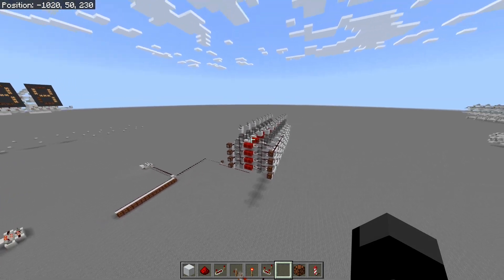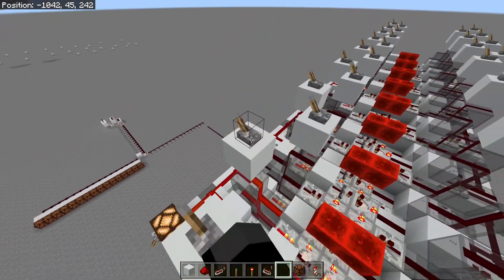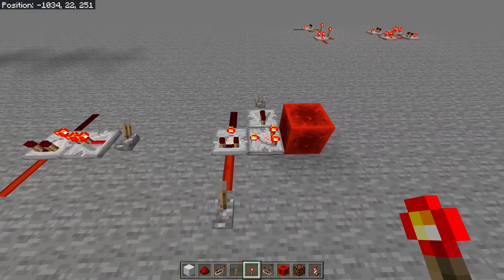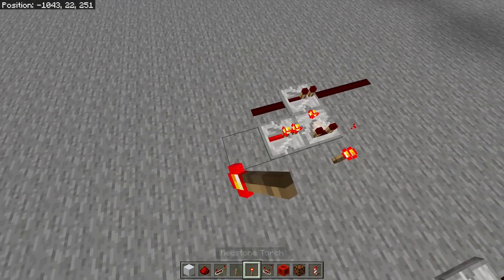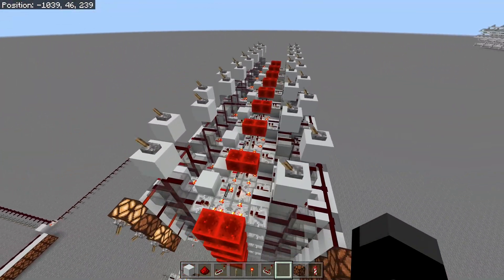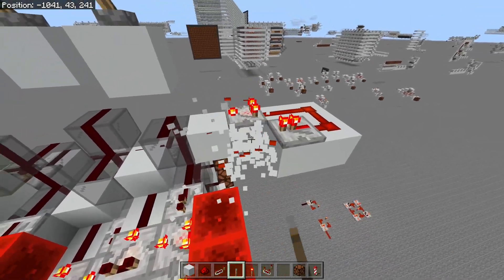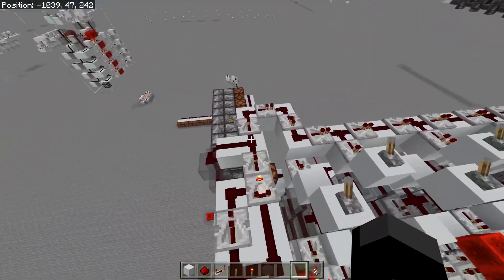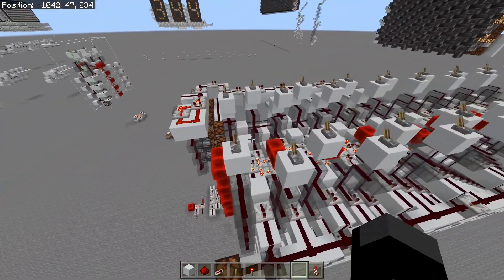Vertical RAM Showcase - Minecraft Bedrock/Java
In this video I showcase a vertical RAM/register design.

This is the tutorial video which also contains the world download in the description: